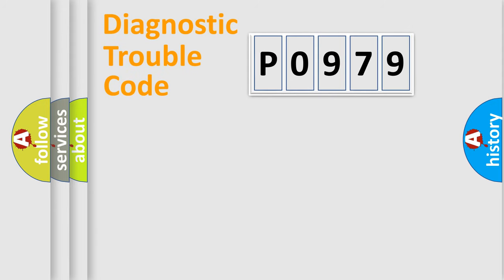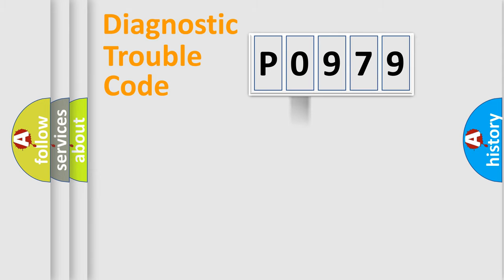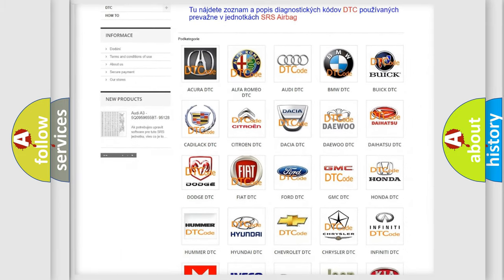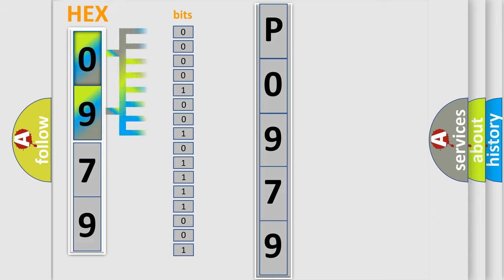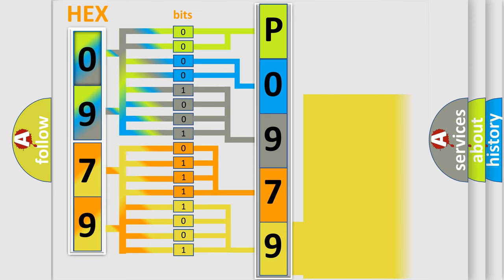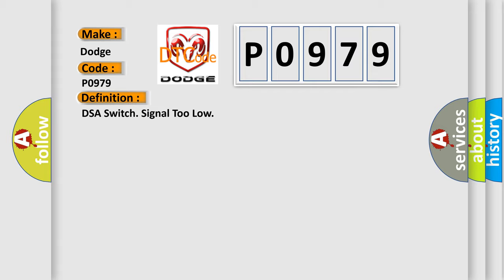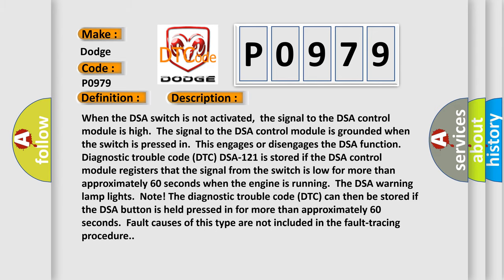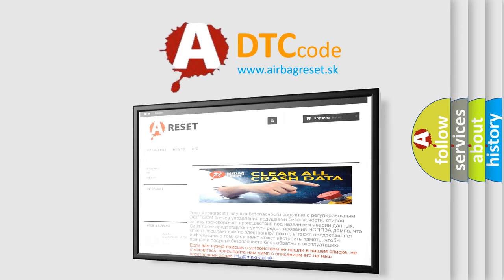DTC Dodge P0979 Short Explanation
Contents:
0:21 Basic DTC analysis according to OBD2 protocol standard.
1:48 Insight into programming
2:58 A diagnostically understandable description of the Diagnostic Trouble Code
3:05 Basic error definition

Make:
Dodge
Code:
P0979
Definition:
DSA Switch. Signal Too Low
Description:
When the DSA switch is not activated,the signal to the DSA control module is high.The signal to the DSA control module is grounded when the switch is pressed in.This engages or disengages the DSA function.Diagnostic trouble code (DTC) DSA-121 is stored if the DSA control module registers that the signal from the switch is low for more than approximately 60 seconds when the engine is running.The DSA warning lamp lights.Note! The diagnostic trouble code (DTC) can then be stored if the DSA button is held pressed in for more than approximately 60 seconds.Fault causes of this type are not included in the fault-tracing procedure.
Cause:
Short-circuit to ground in the signal cableDefective switch.